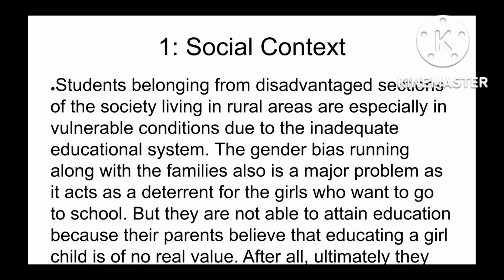pedagogy of environmental studies/Features of NCF2005/English/paper 1,2/ KARTET STET CTET